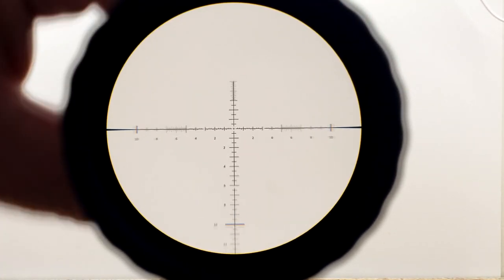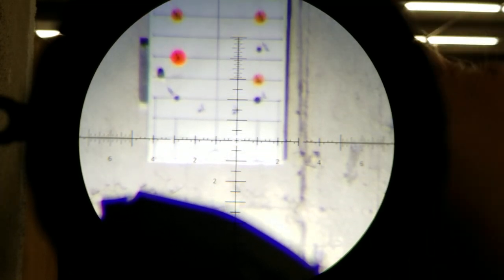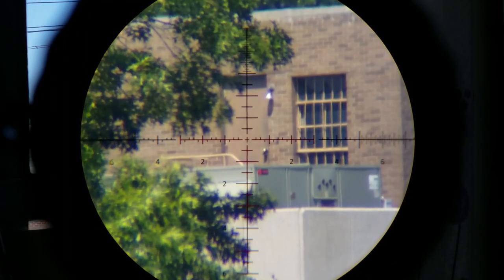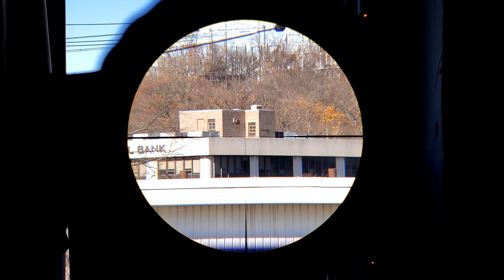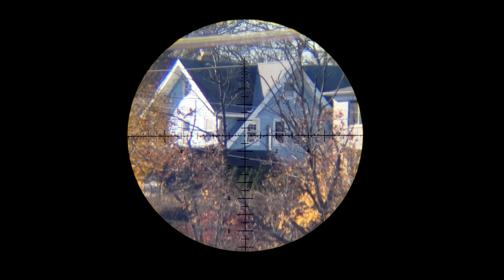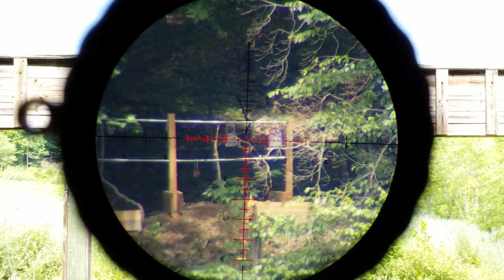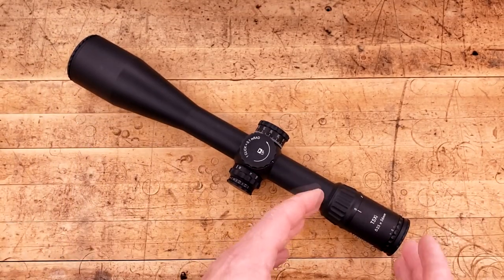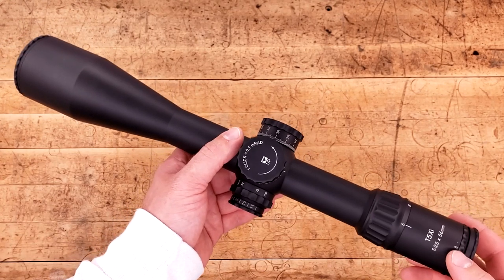Steiner T5Xi 5-25x56 SCR Reticle - First Person RePew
Ive been thru a lot with this particular scope. And Ive been over it for awhile. So much so that I actually forgot that I didnt put together my FPR for it. Well, here it is in all of its glory. Not much else to say about it really.

C_DOES is a participant in the Amazon Services LLC Associates Program, an affiliate advertising program designed to provide a means for sites to earn advertising fees by advertising and linking to amazon.com and Adorama.com